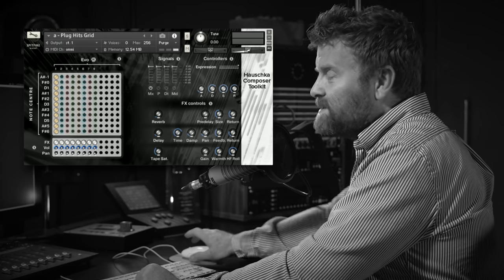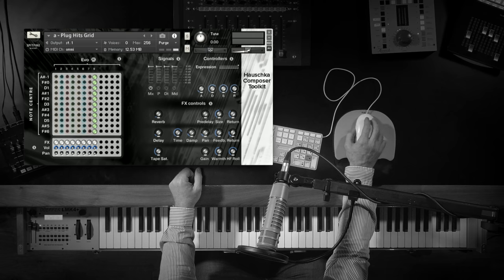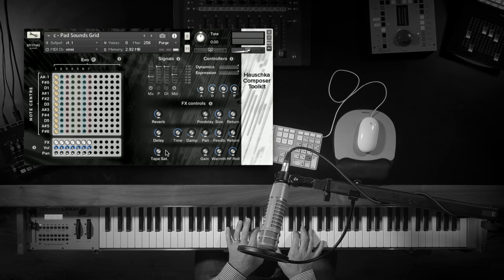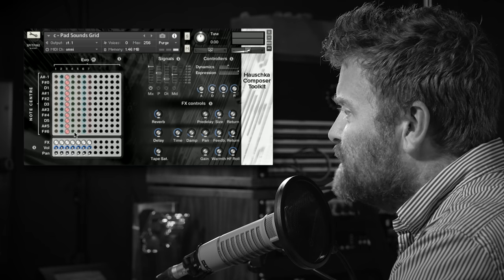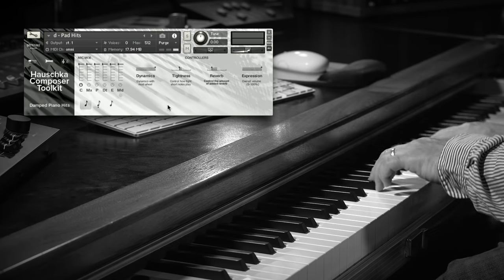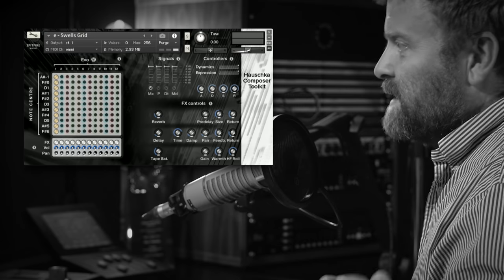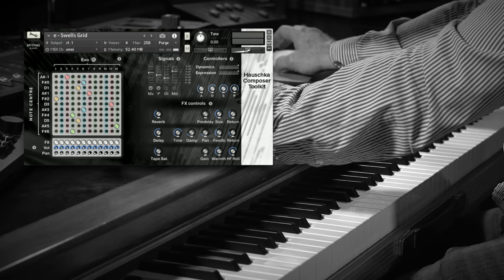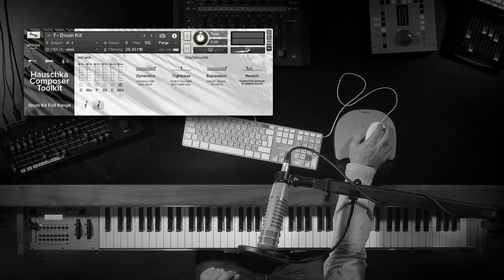Walkthrough — Hauschka Composer Toolkit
Paul Thomson takes us through our latest release, Hauschka Composer Toolkit.